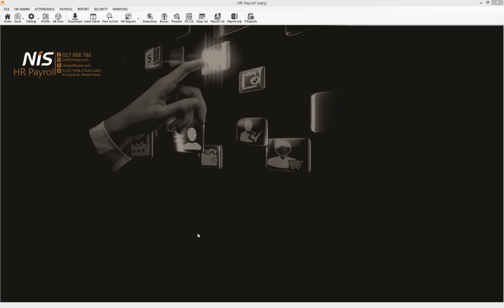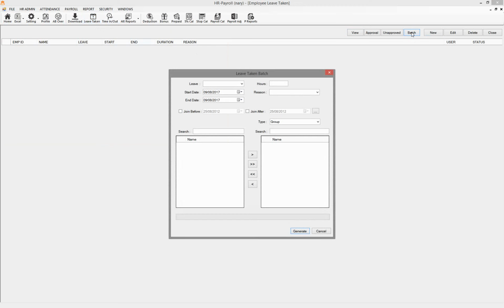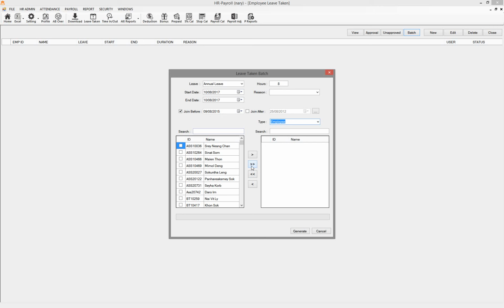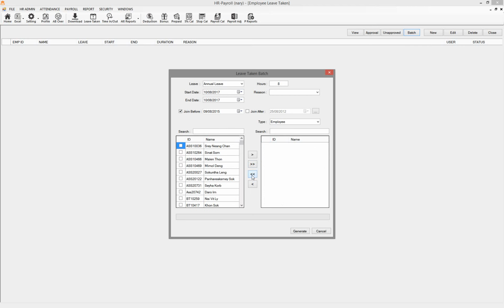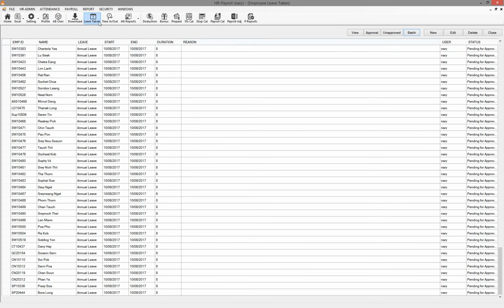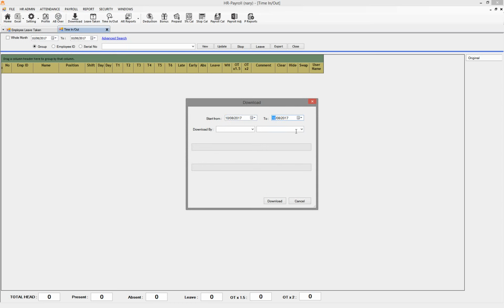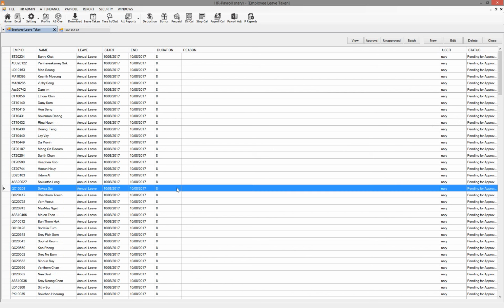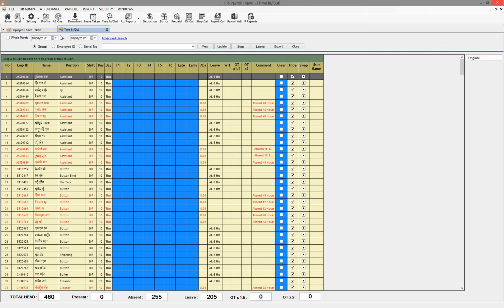Batch Leave Taken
Take more leave on the same time.